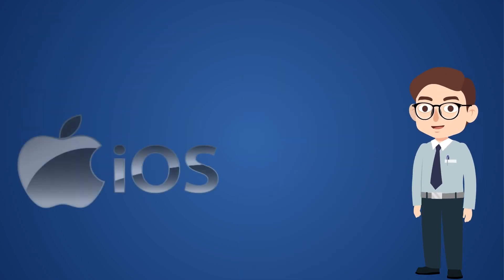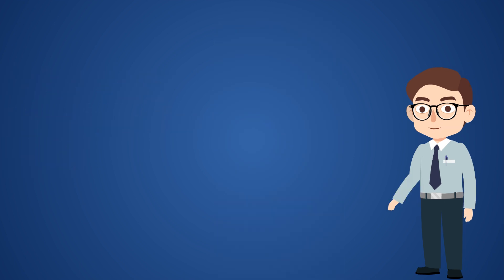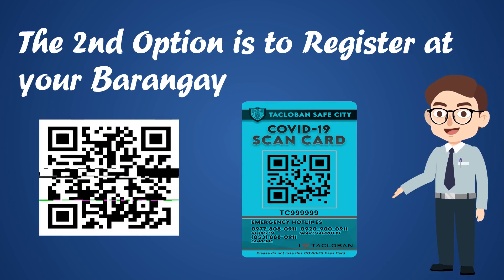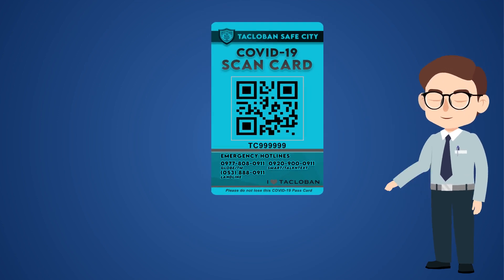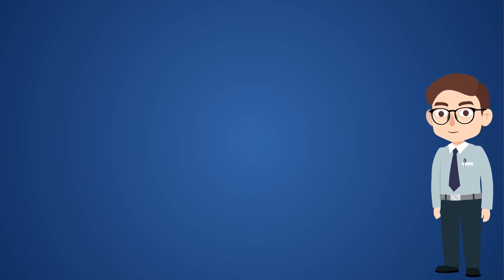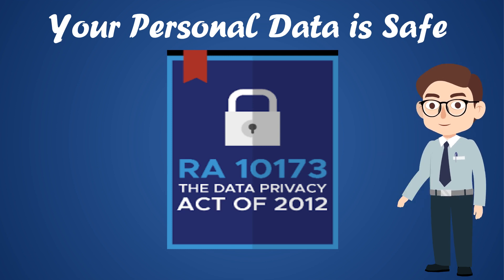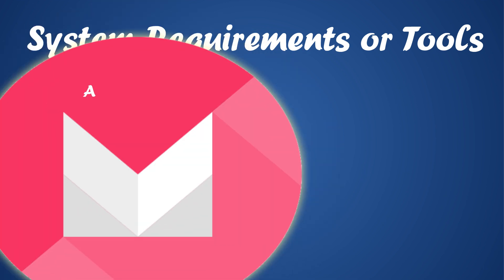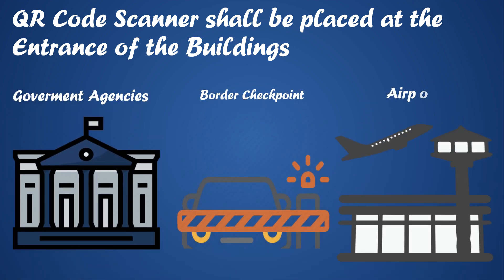Tacloban City COVID-19 SCAN System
Tacloban City SCAN System is a digital platform for COVID-19 Surveillance activities, Contact tracing, Analysis and Networking of data and communication. For strict implementation of health protocols, the SCAN System will be using QR code for contactless and effective contact tracing.